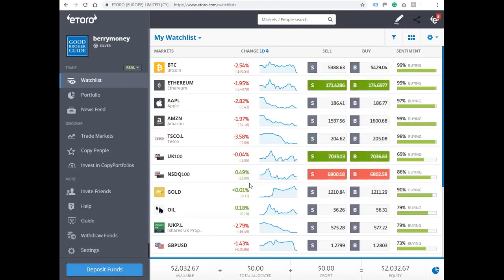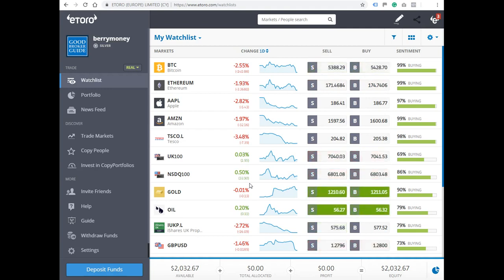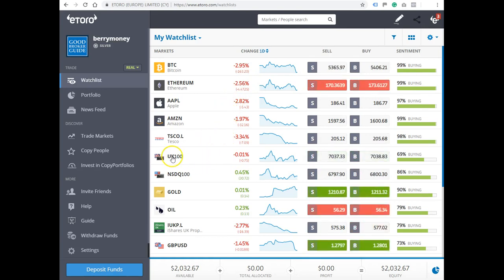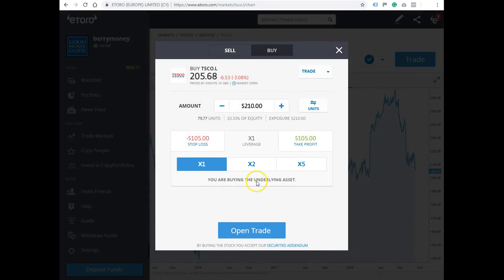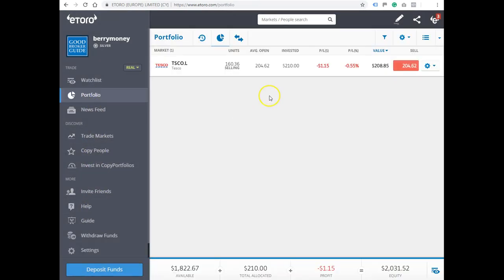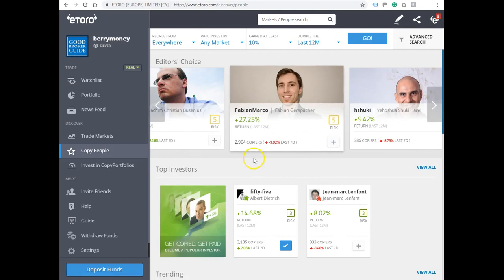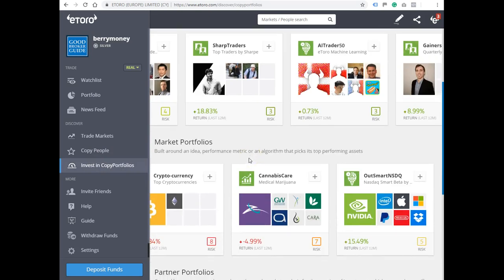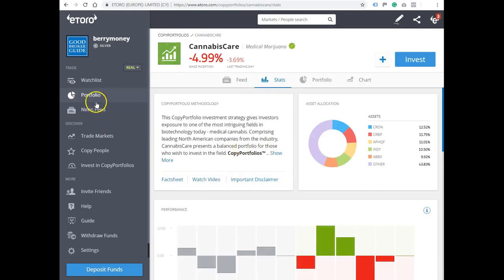eToro Platform Video Review November 2018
Richard Berry takes a look at eToro's copy trading platform.